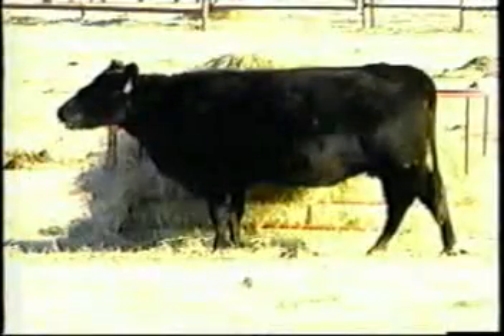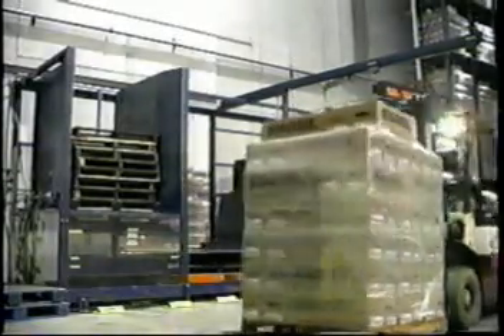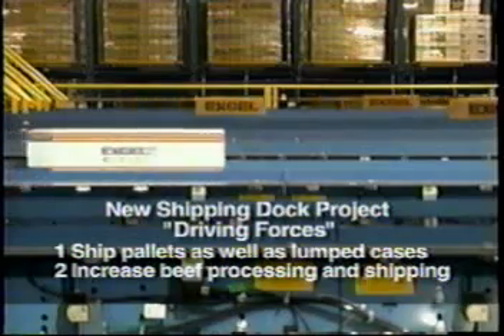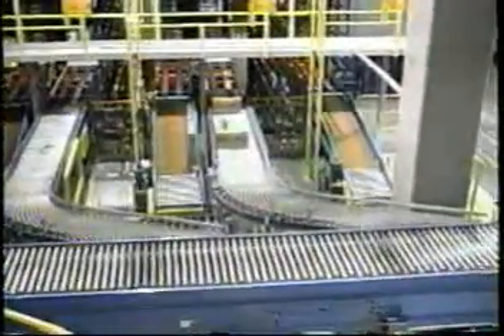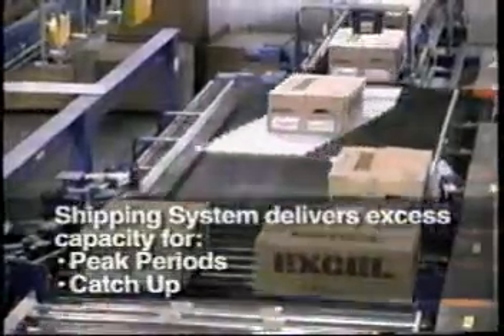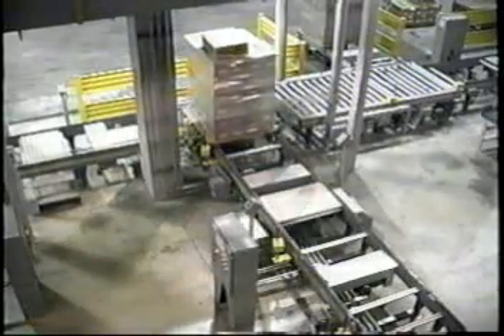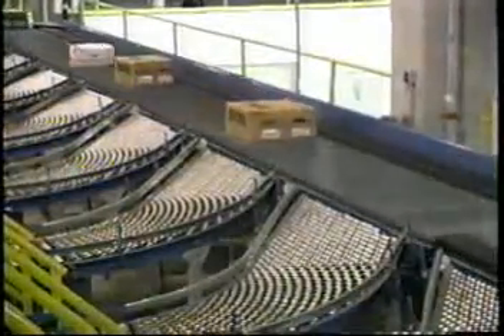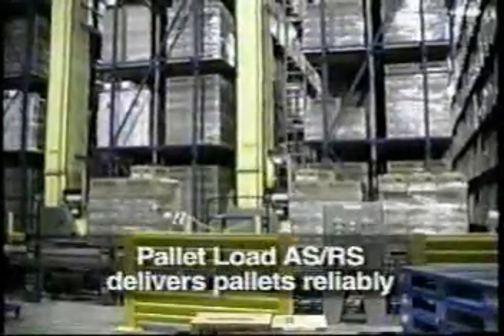ASRS Modernization Video Case Study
Modernization, integration, and custom software development by Retrotech for an aging ASRS system provides one of the country's largest beef processors with a competitive edge.